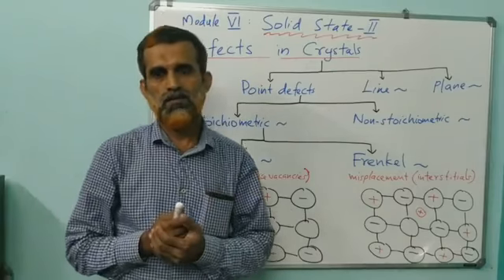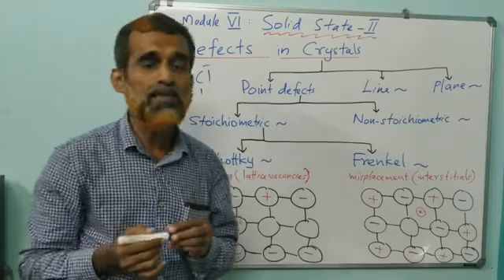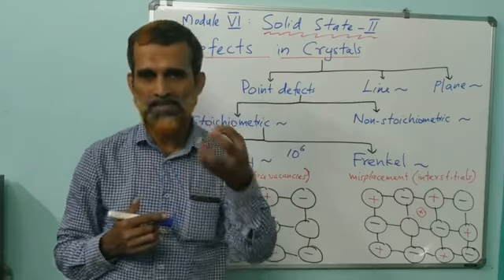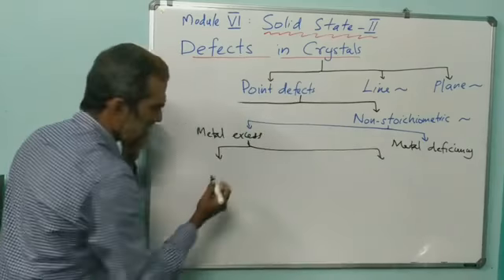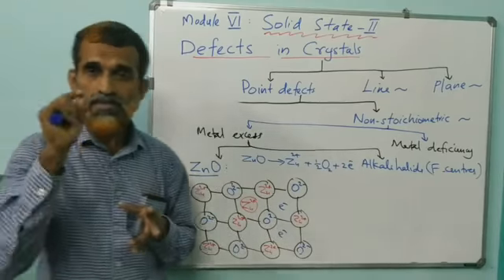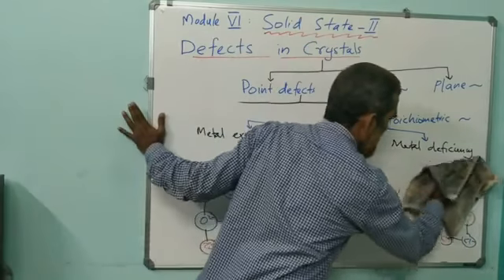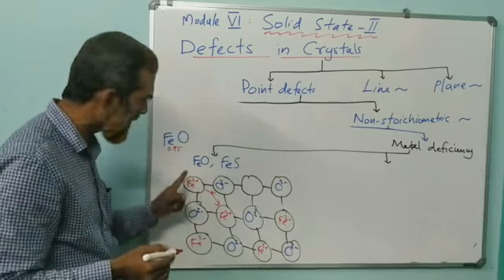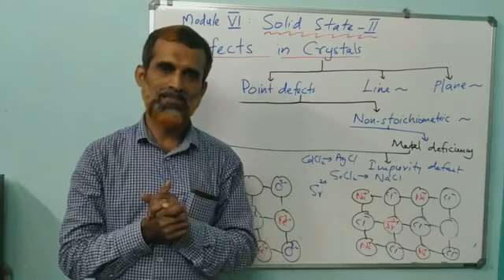Point Defects in Crystals